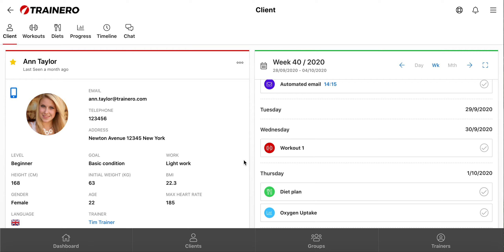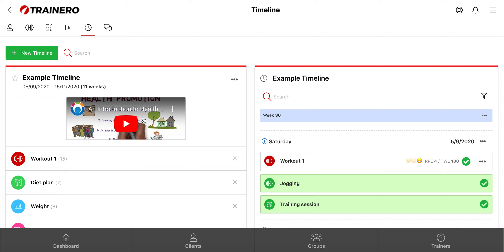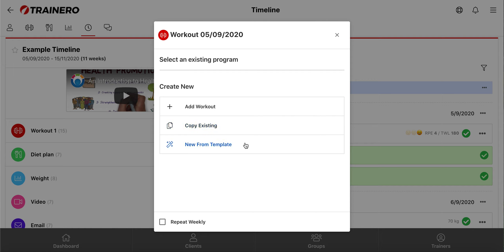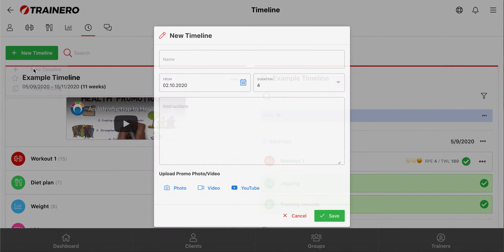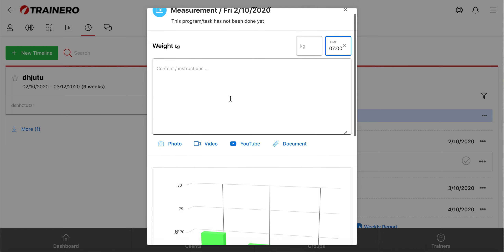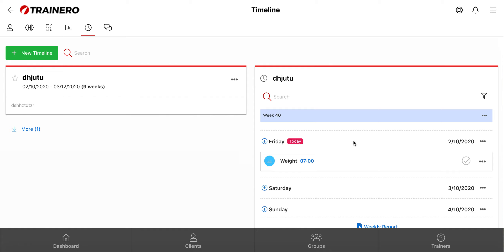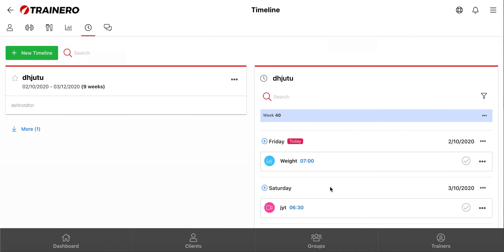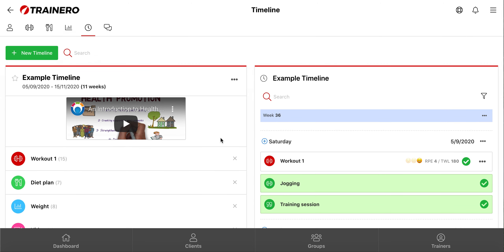Timeline - Automate Your Coaching Work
This video shows how Trainero's new and awesome feature called "Timeline" works.
Timeline is a predetermined period of time where the trainer can enter different types of events: workout and diet plans, measurements (weight, blood pressure, sleep, etc.), tasks, video files,  automated emails, chat messages, push notifications, and much more!
Then Trainero automatically shares the Timelines content with the trainers clients and groups.